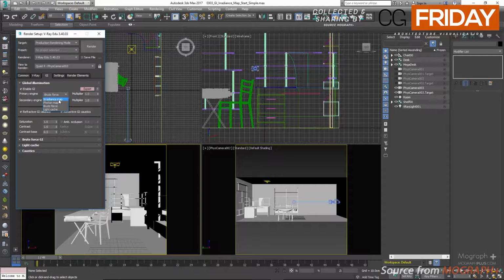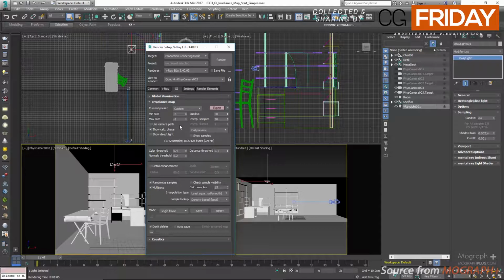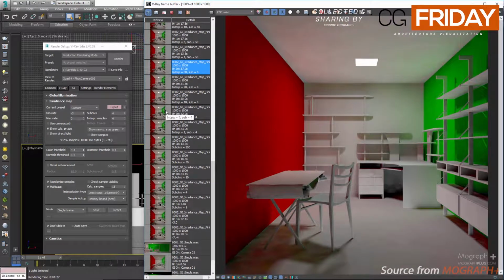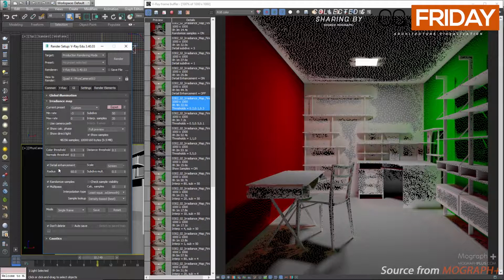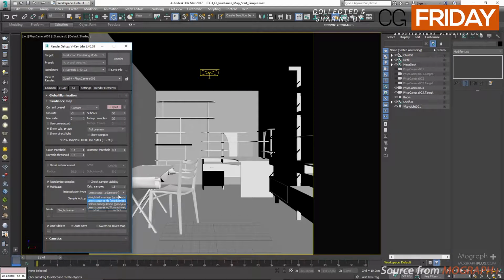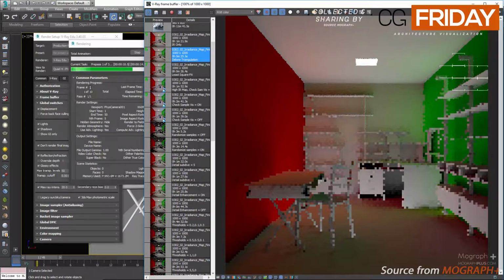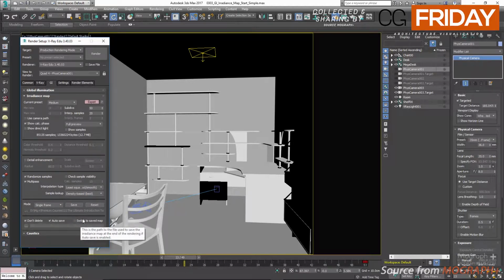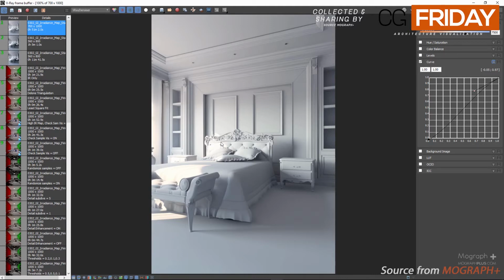GI IRRADIANCE MAP - TINH TOAN NOI SUY